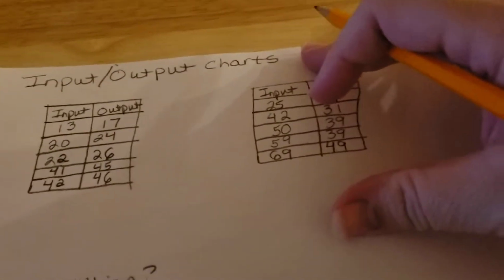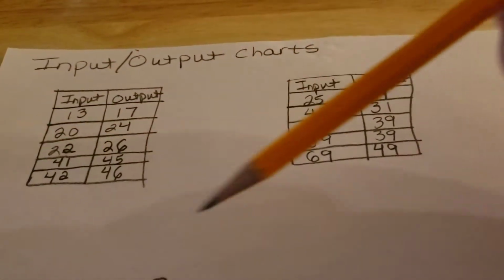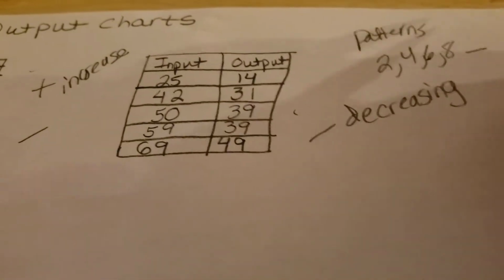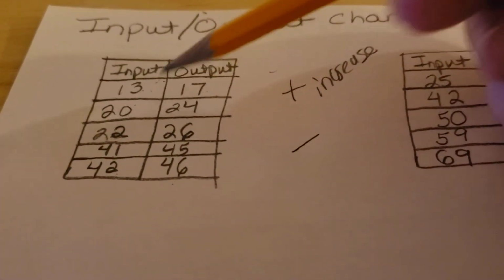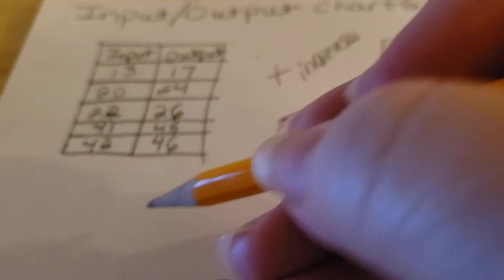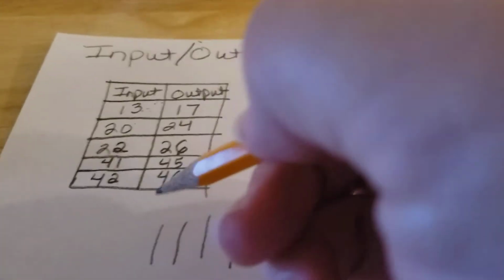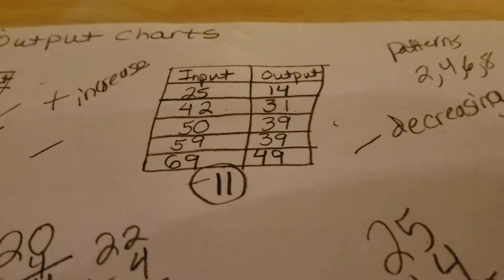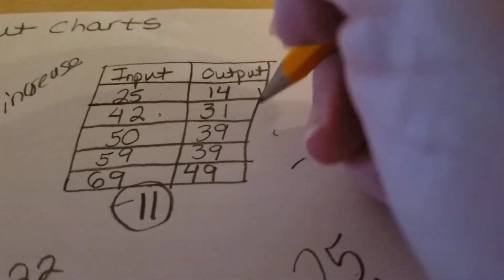input output charts